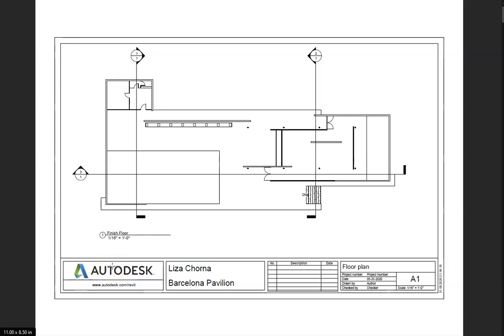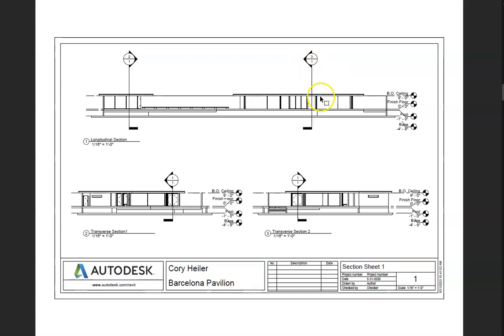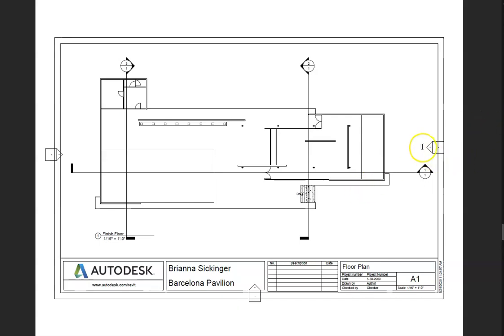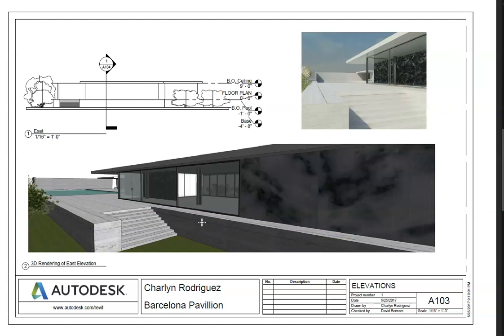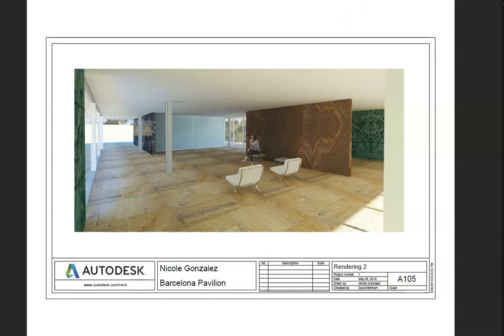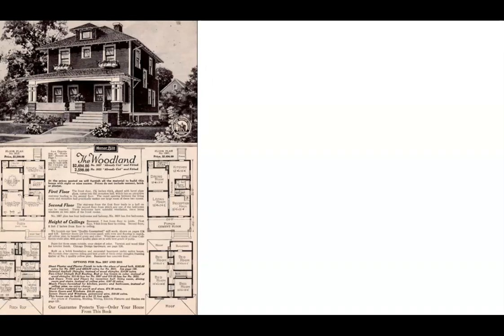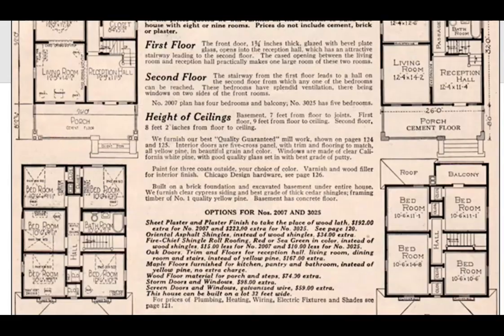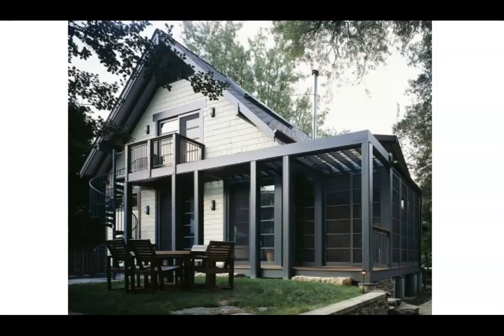ADC 163 Project Review